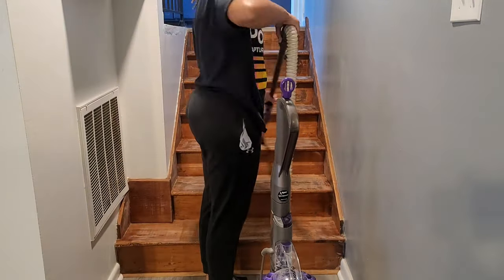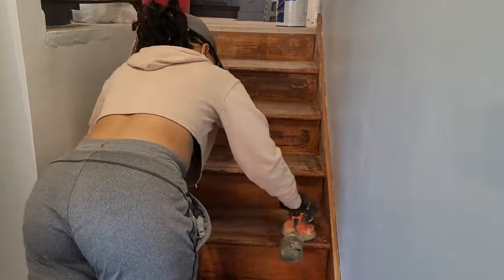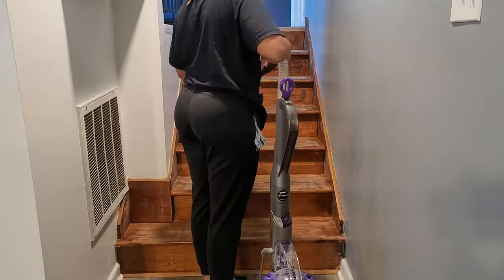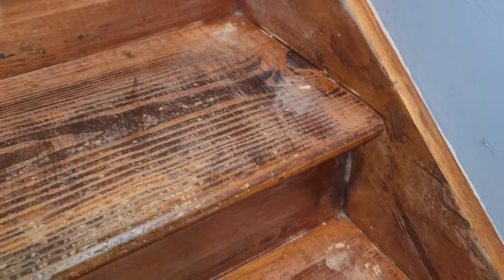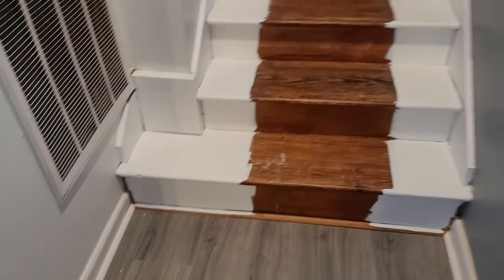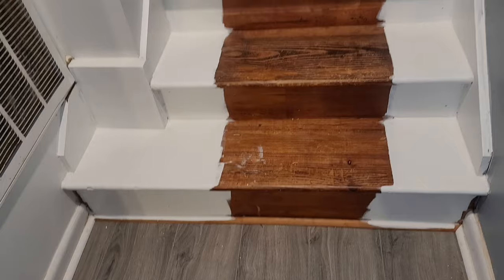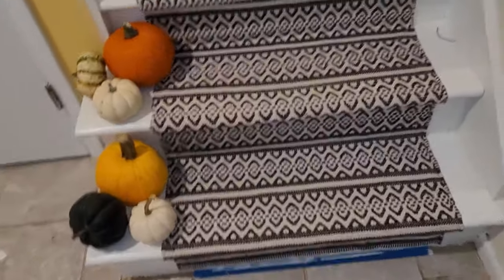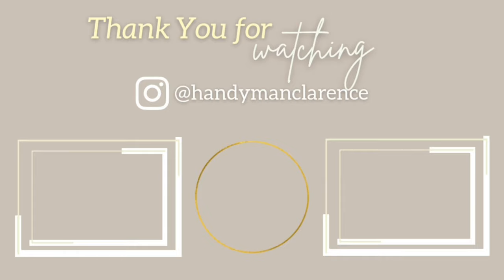DIY👷🏽‍♀️ Stair Makeover |NEW Paint & Runner Installation |Beginner-Friendly Vlog |PONPONS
The Den Remodel is Completely finished. From the NEW floors, fresh paint, Fireplace DEMO, & Now the Refurnished stairs to match!
PAINT➡ Sherwin-Williams Pure White
TOP COAT➡ One Coat Polyurethane in Satin finish
🧰TOOL SPOTLIGHT💡
Alex Fast Dry Caulk
***Purchasing through these links helps build our channel for more content and DIYs. Thank you for your support***
FOLLOW for MORE DIYs and Home Inspo